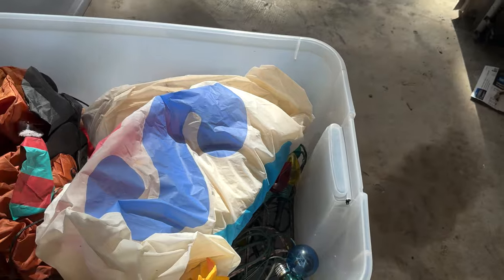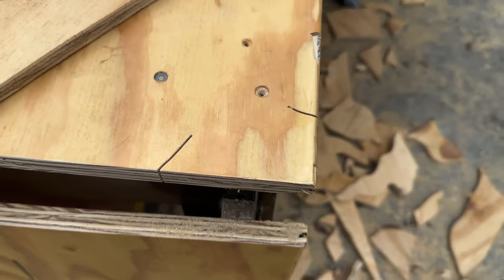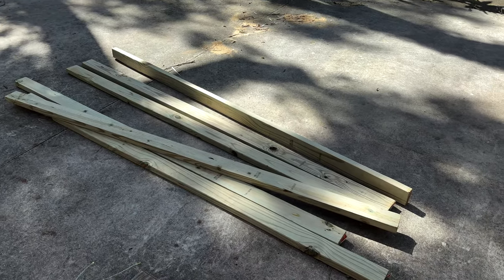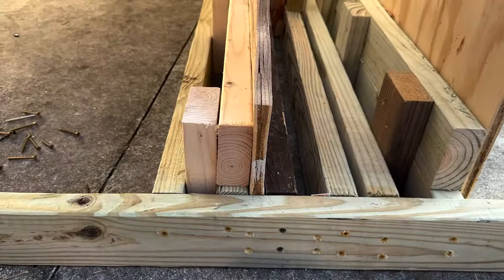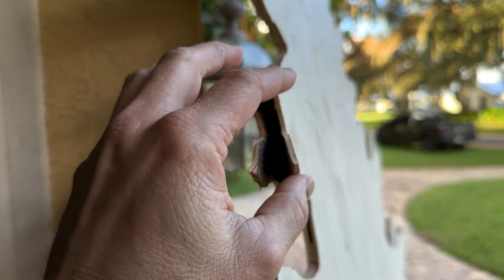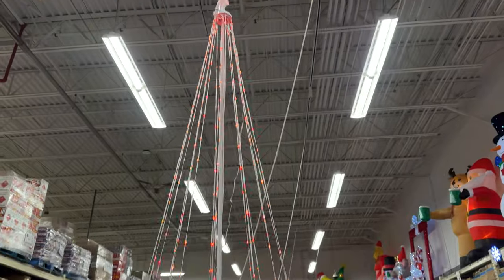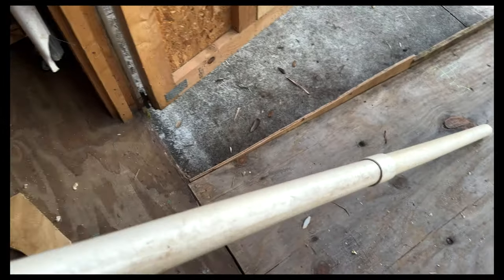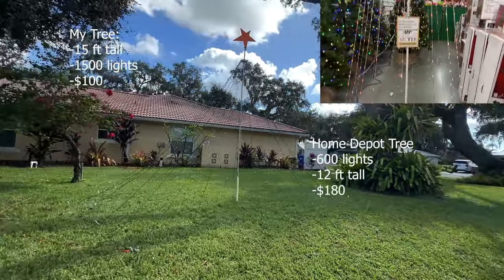DIY Budget Holiday Decor - Permanent Christmas Lights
Follow along as I get my house ready for the holidays using simple DIY tricks to acheive beautiful yard decor.

Lumary Permanent Outdoor Lights